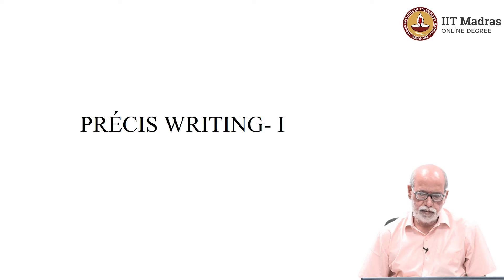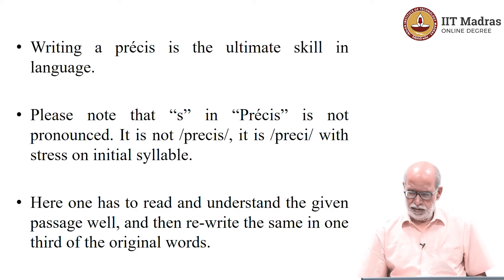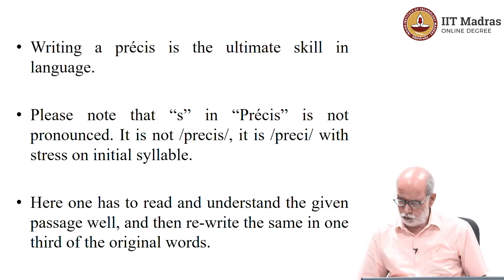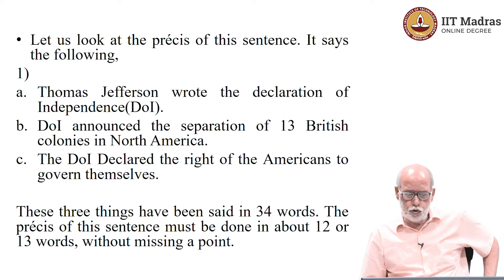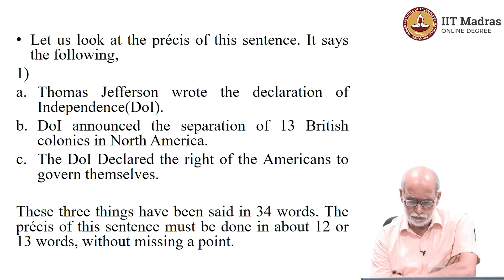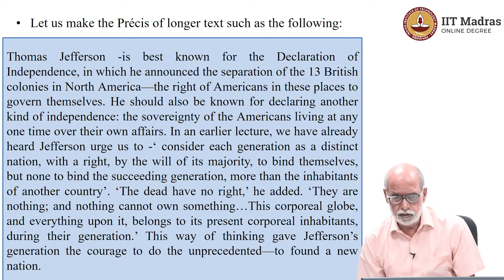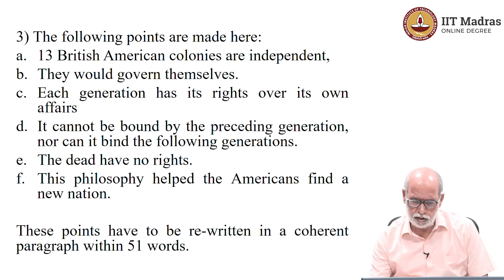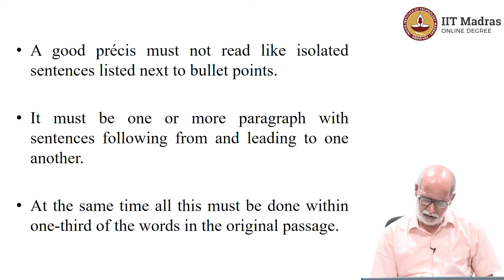Precis Writing- I